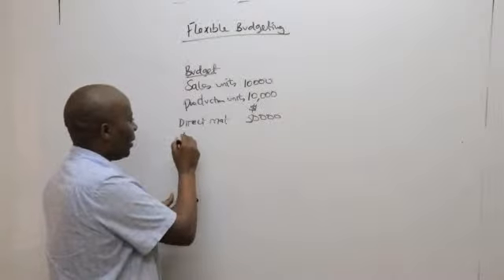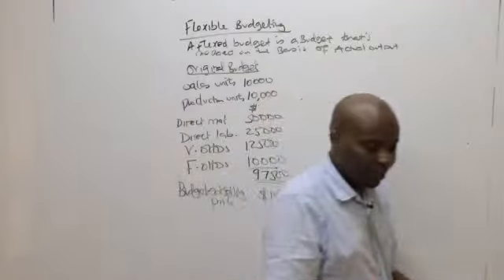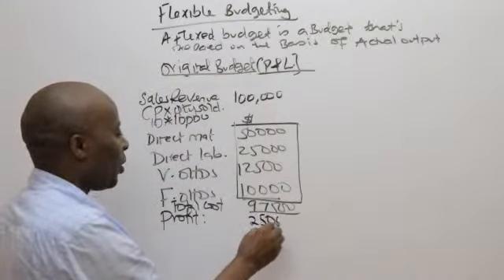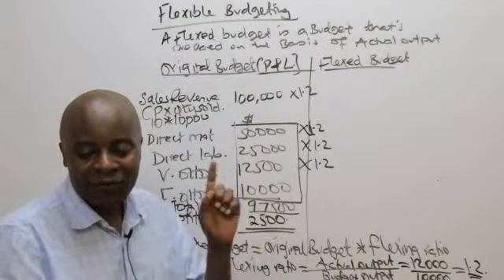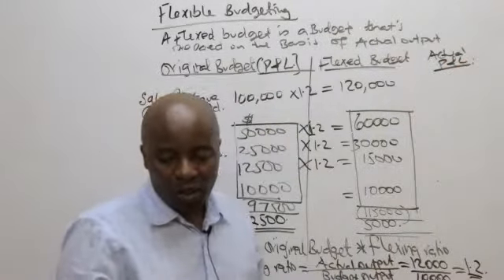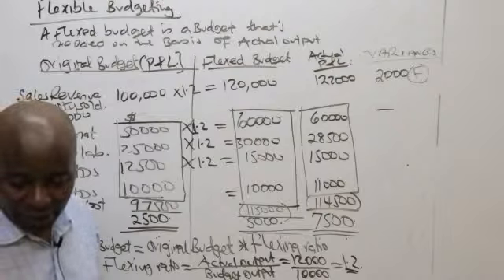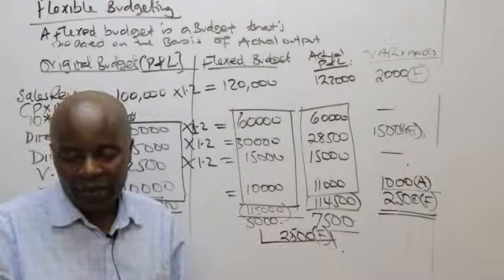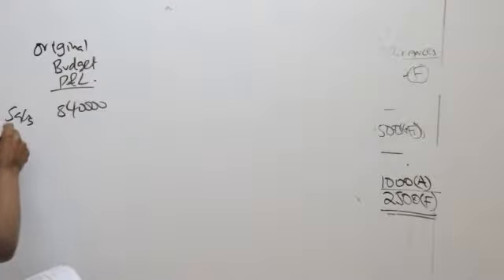Management Accounting//MA//CPA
Enroll with us today 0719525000